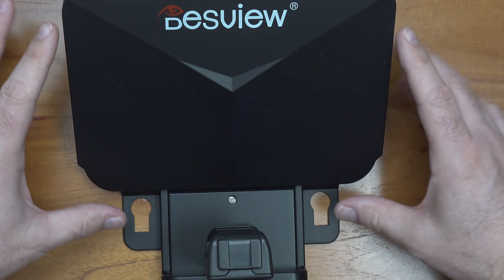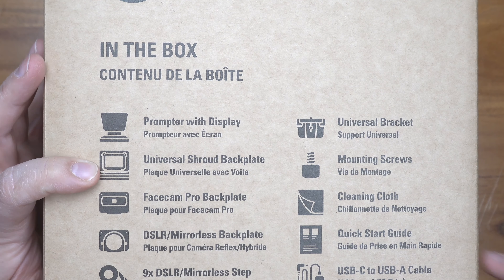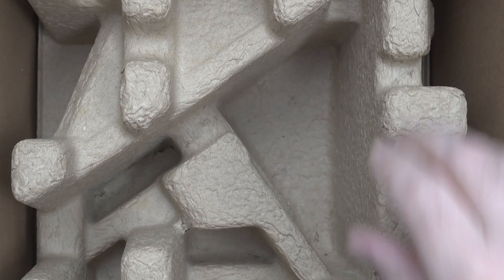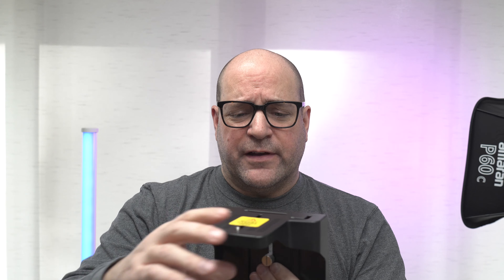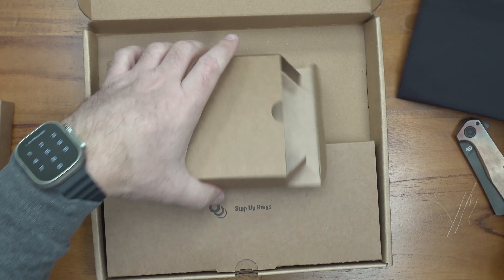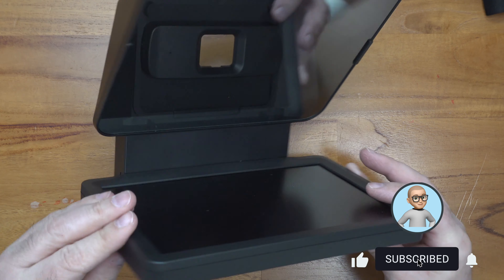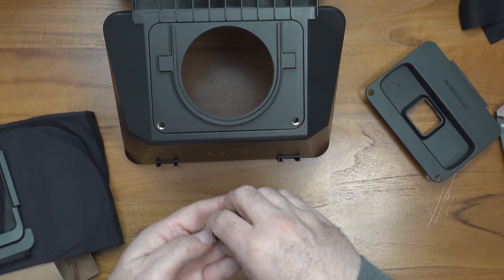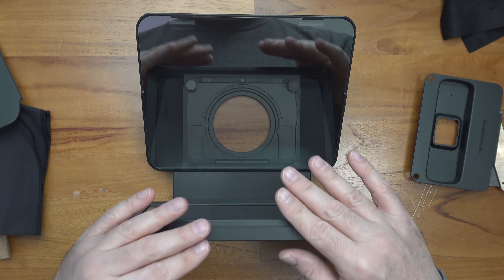Elgato Prompter Unboxing & Quick Desview's T3 Teleprompter Comparison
When it comes to making YouTube content, one of the most challenging parts is staying on message and creating a concise video.  Teleprompters are fantastic tools that allow YouTubers to walk their script while looking directly into a camera.  Since starting my channel during the Summer of 2023, I’ve been using the Desview T3 Teleprompter and it’s a simple & effective solution.  Recently, I’ve heard the Elgato Prompter is excellent and I’m keen to compare it against the simplistic Desview system.  Check out my unboxing of the Elgato Prompter and a quick comparison to the Desview T3 Teleprompter.

Time Codes
0:00 – Intro
3:12 – Unboxing
9:03 – Elgato Prompter vs. Desview T3 Teleprompter
11:25 – Wrap-up

Desview T3 Teleprompter

My Gear
Camera: Sony A6700
Lens: Sony SEL1655G Alpha 16 – 55mm F2.8 G
Lens: Sony E 15mm F1.4 G APSC
Microphone: Sennheiser MKH 50P48
2nd Camera: Sony ZV-1 Mark 2
3rd Camera: Sony ZV-1 Mark 1